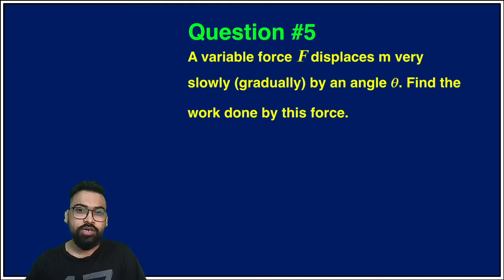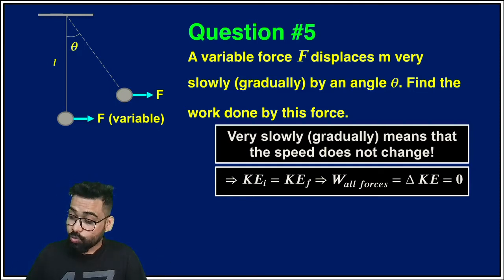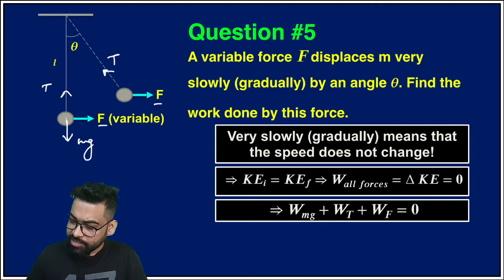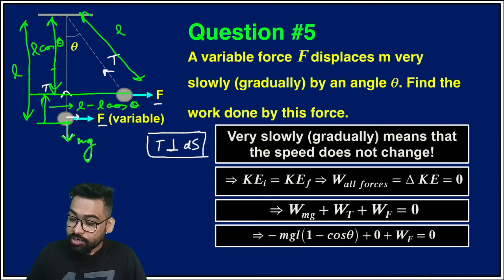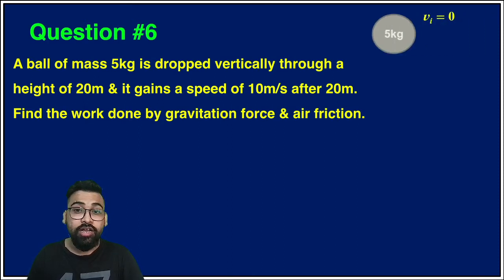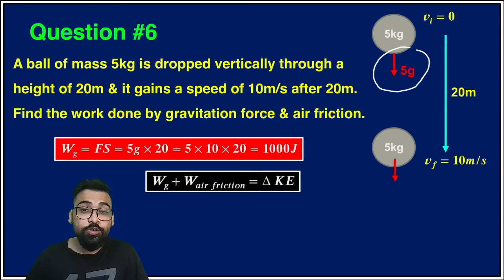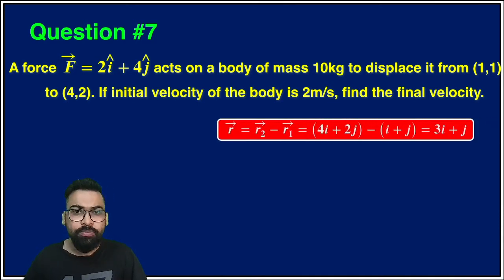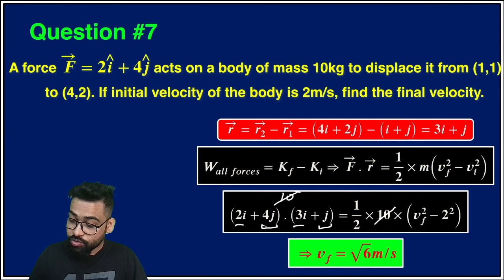Problems part #2 on Work Energy Theorem | Physixify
0:20 Question #5 (MCQ Variable Force)
5:00 Question #6 (Work energy theorem)
7:35 Question #7 (Work energy theorem in vector form)